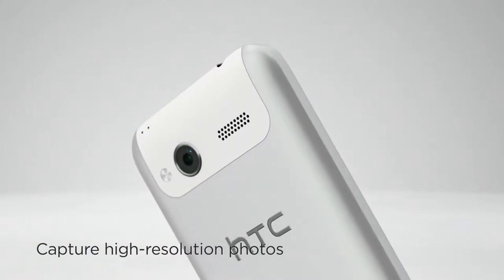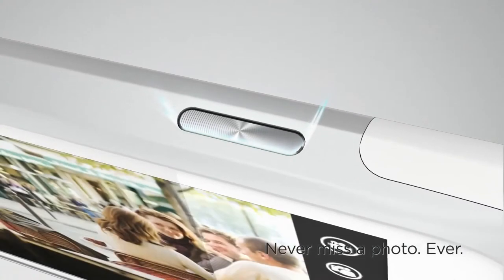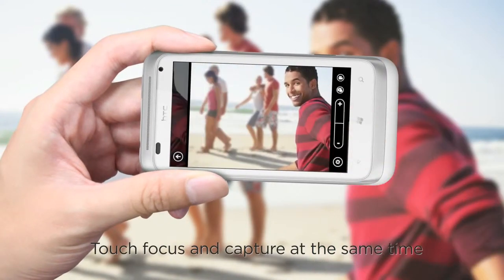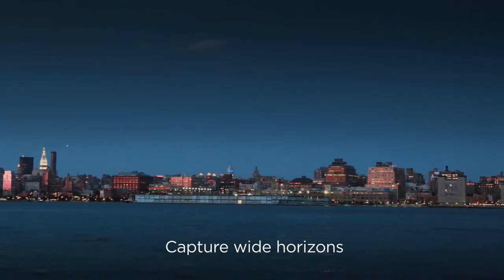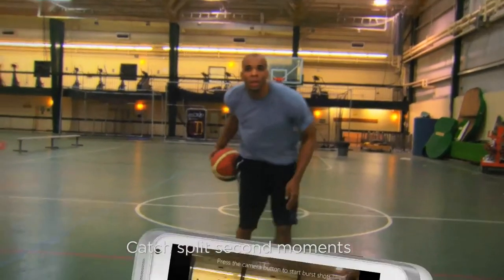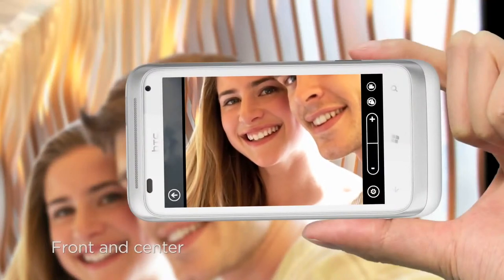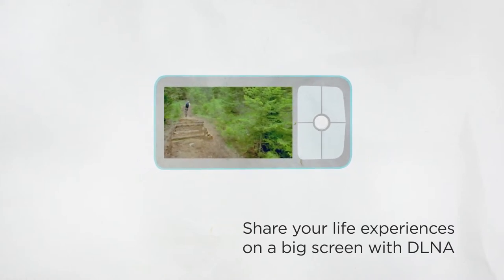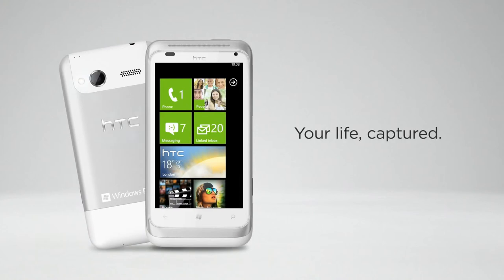HTC Radar 4G Review - Features & Specs, The Pro's And Con's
Hi and welcome to this HTC Radar 4G review video Here you're going to find information nobody else is willing to share with you. You see, everyone is interested on this issue, but very few know what I'm about to tell you. Please visit the link to know more